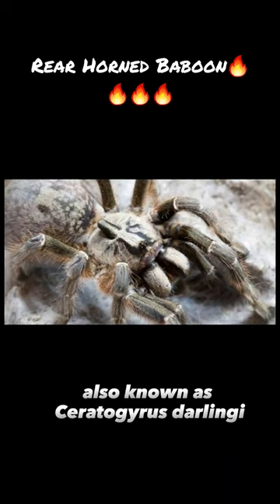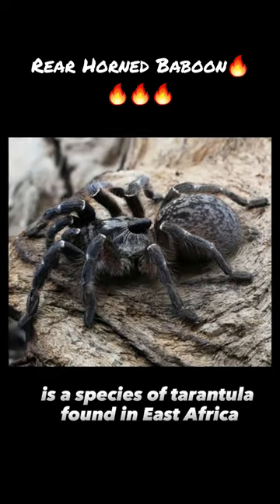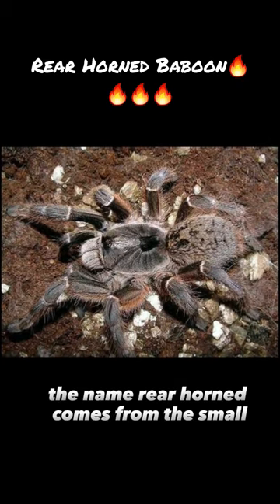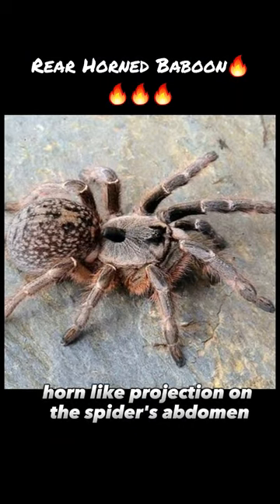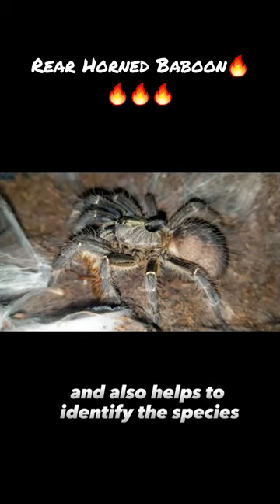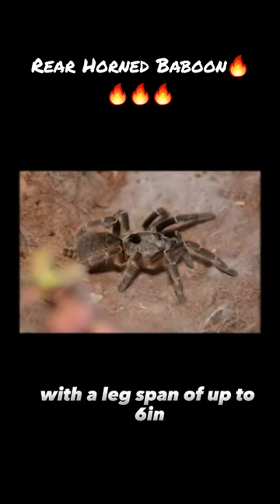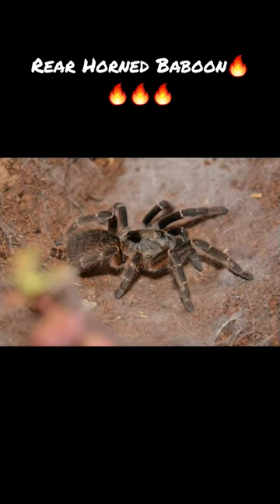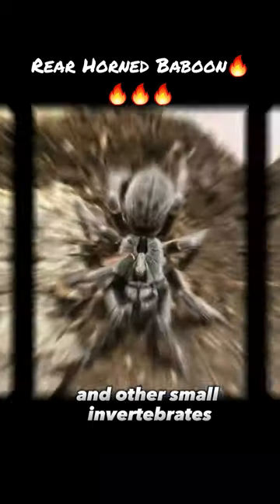Rear Horned Baboon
Photos/📷Credits: Google/Owner